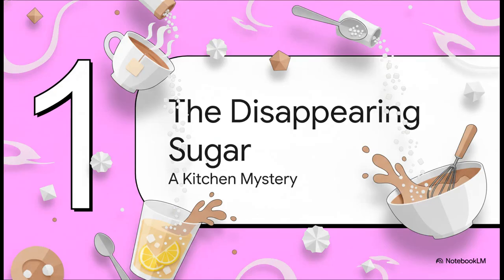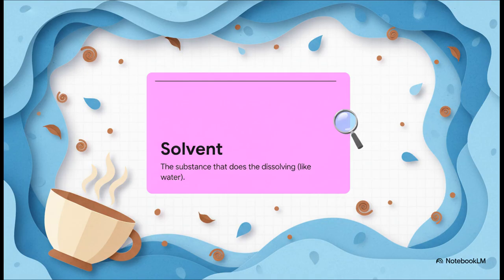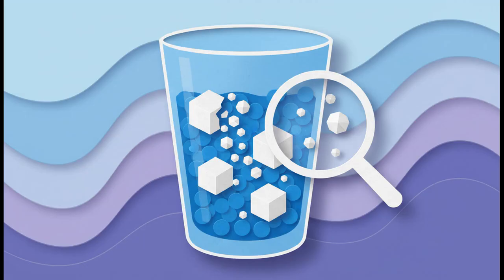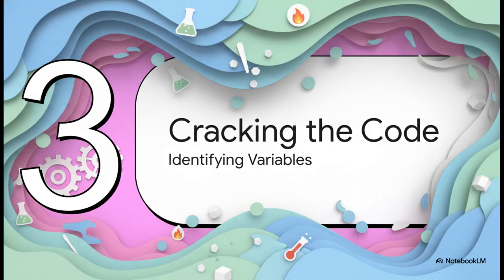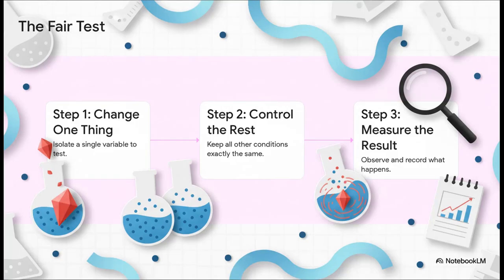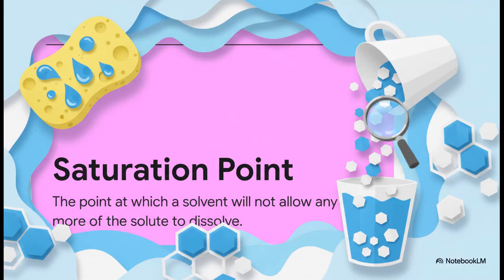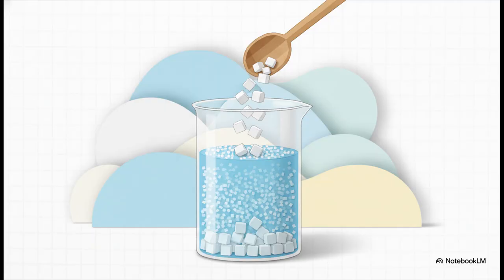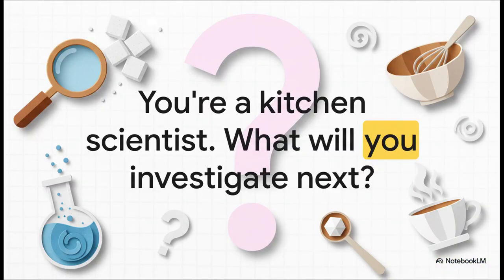Variables & Dissolving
In this practical investigation, we explore how different variables affect the rate at which a substance dissolves in water. 💧🧂

Watch as we:
✔️ Test how temperature changes dissolving speed
✔️ Compare results using different amounts of water
✔️ Identify and control variables (independent, dependent, controlled)
✔️ Learn about the saturation point — when no more solute can dissolve
This investigation helps students develop scientific thinking, understand cause‑and‑effect relationships, and use key vocabulary related to variables and dissolving.

Perfect for Year 5 science, inquiry‑based learning, and hands-on experiments!